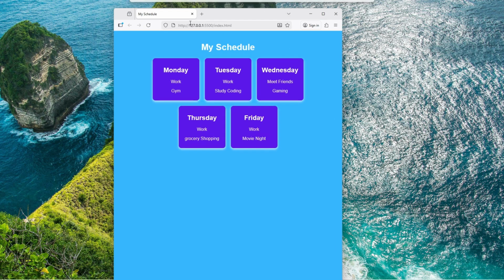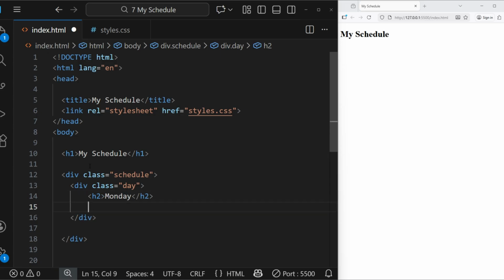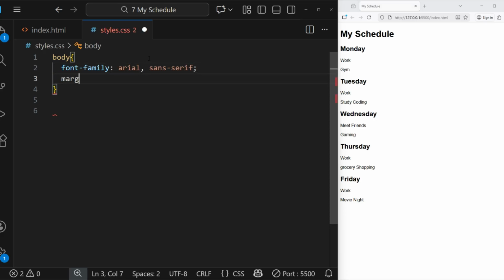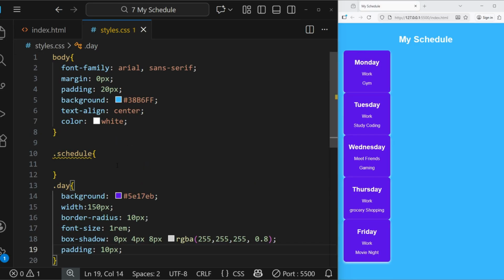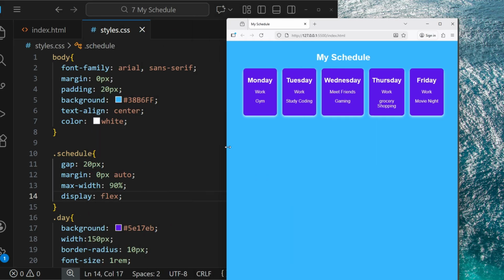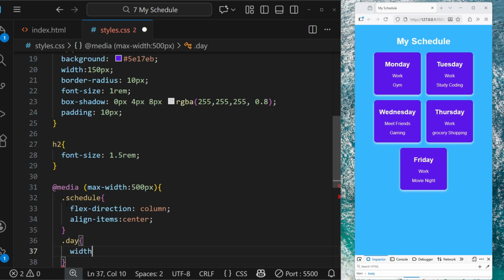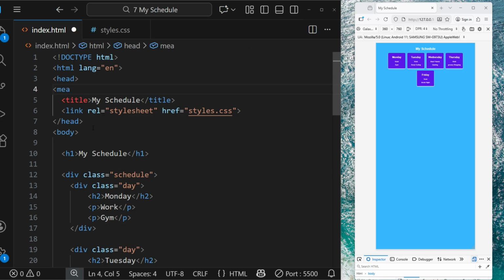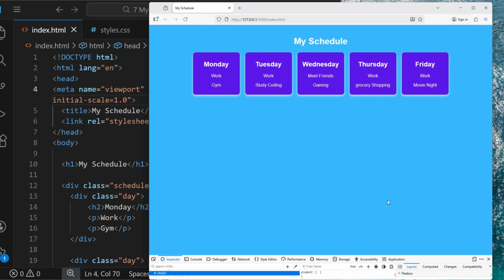The MOST Important HTML Tag for Mobile, Beginners Must Know!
Learn how to build a responsive Monday to Friday schedule using HTML and CSS!
In this beginner friendly tutorial, we start with a layout that breaks on mobile and together we fix it step-by-step using Flexbox, flex-wrap, media queries, and one very important meta tag.
What you’ll learn in this video:
• How to structure a simple schedule layout in HTML
• Styling the layout with CSS, including headings and spacing
• Using Flexbox to create a layout that adapts to screen size
• Why flex-wrap prevents content from getting squished
• How media queries improve the mobile experience
• The role of the viewport meta tag — and why your site looks broken without it
• How to test responsiveness using browser Developer Tools
By the end, your schedule will look good on any device — desktop, tablet, or phone.
Try experimenting with the code to see how small changes affect the layout!
If you’re new to web development, check out the full playlist for more beginner projects.